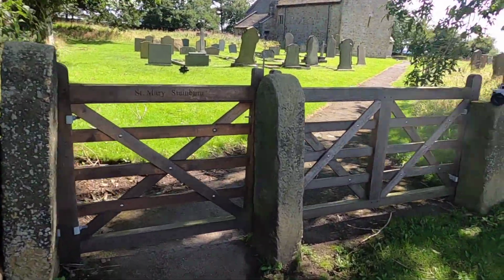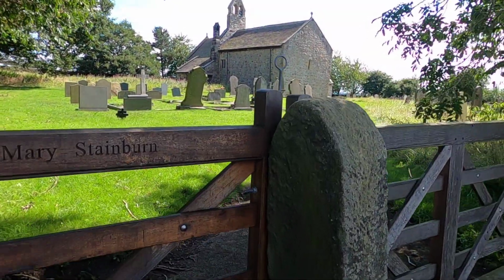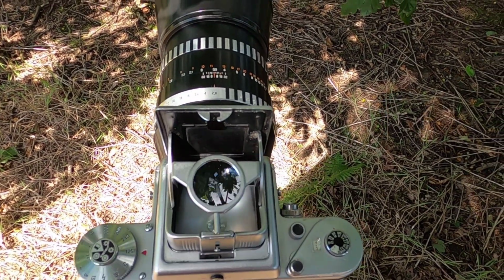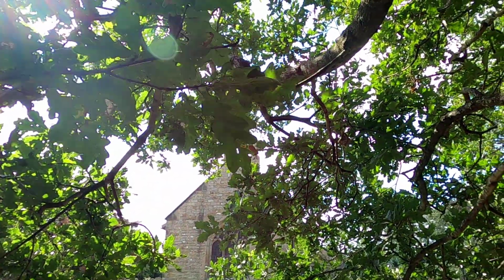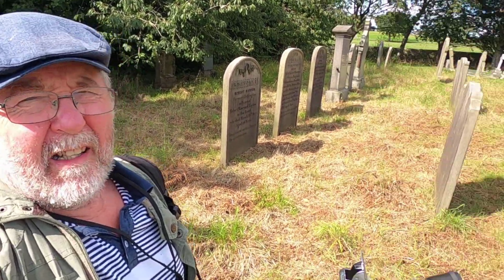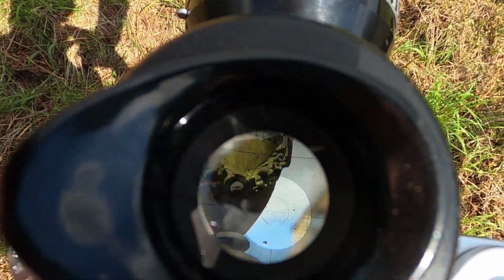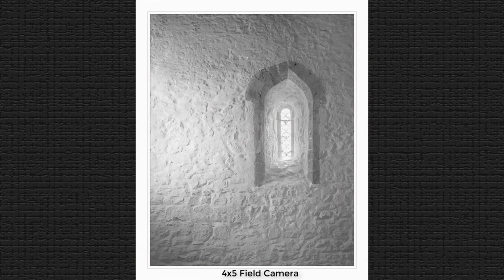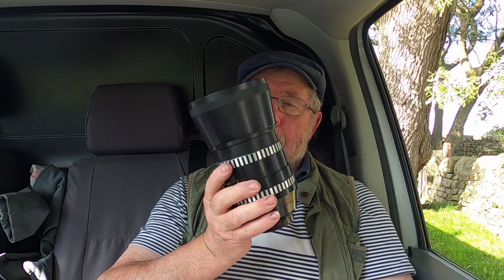Carl Zeiss Jena 180mm f/2.8 Sonnar, lets see how good this lens is at f/2.8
An afternoon out with my Pentacon Six M/F camera fitted with the CZJ 180mm Sonnar lens, how did it perform wide open at f/2.8, watch the video and see.